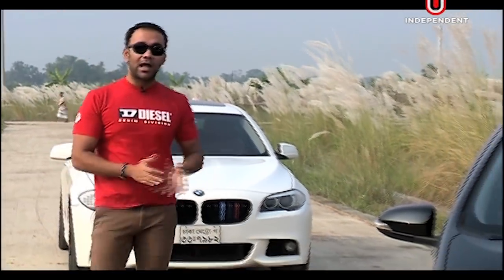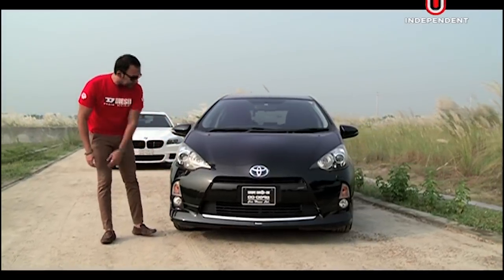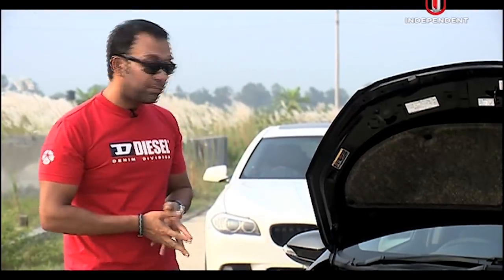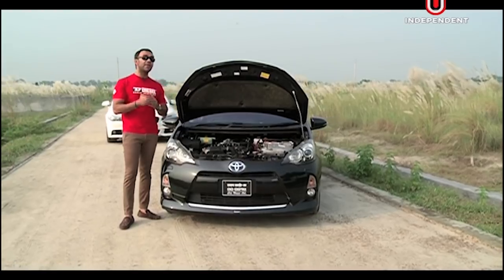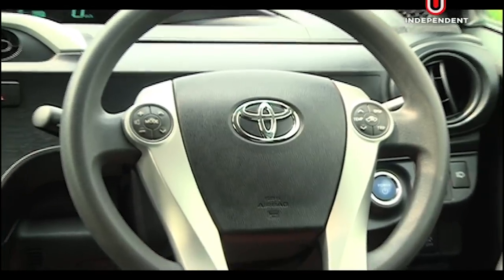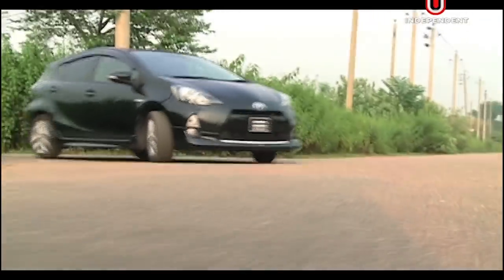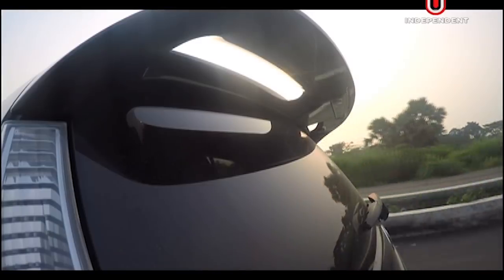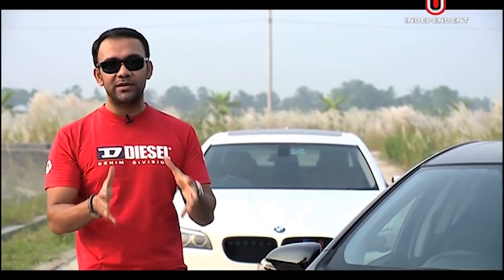Toyota Aqua Review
A detailed review of the Toyota Aqua 2013. The review is mostly in bengali due to popular request.